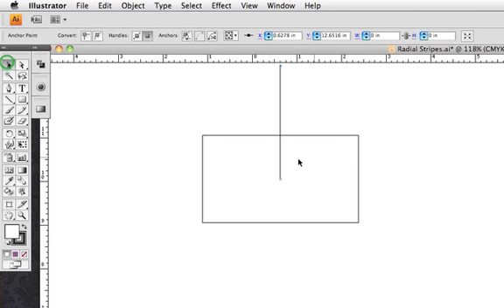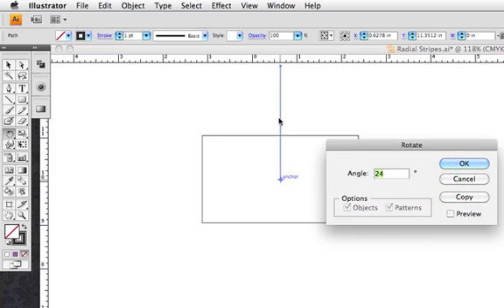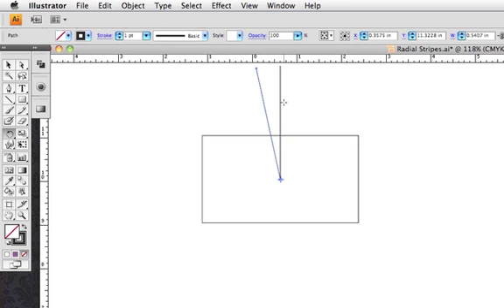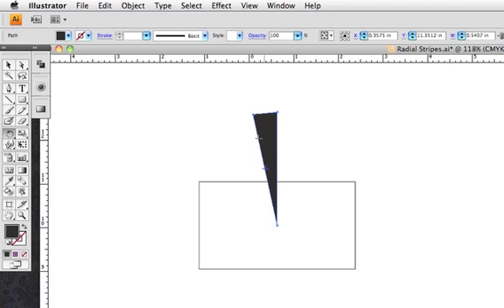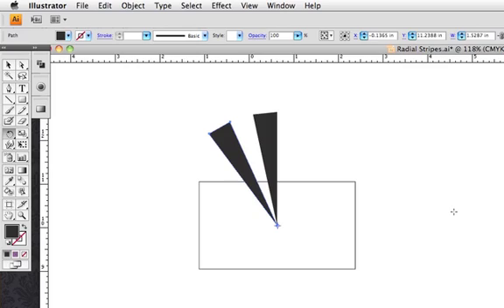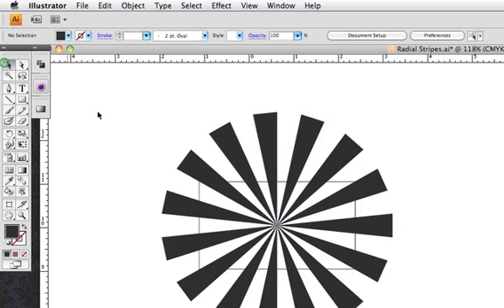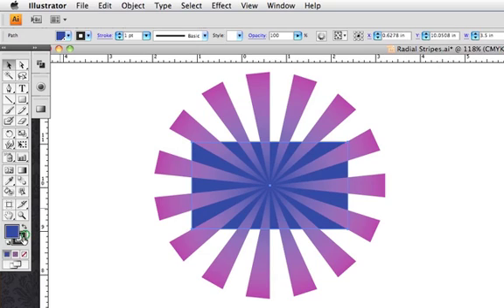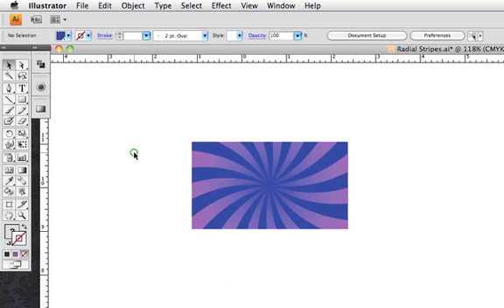Radial Stripes in CS4 Illustrator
A quick video on how to make those popular radial stripes in CS4 Illustrator.

Be sure to check out my web site for other videos and my portfolio